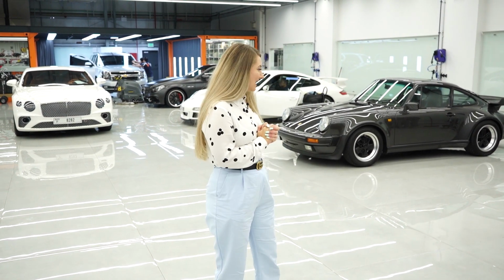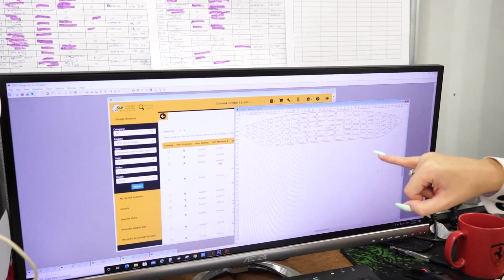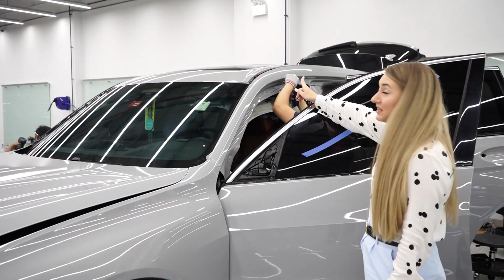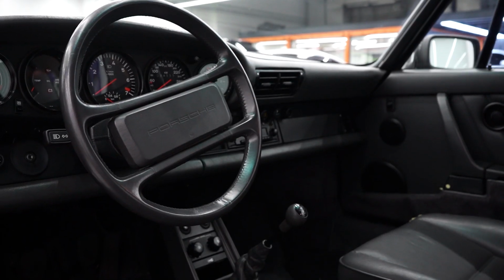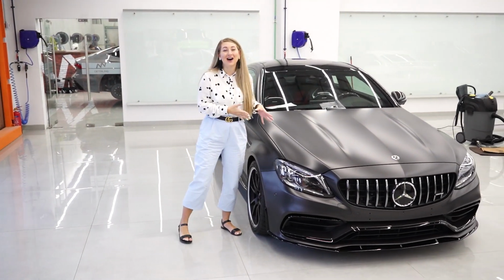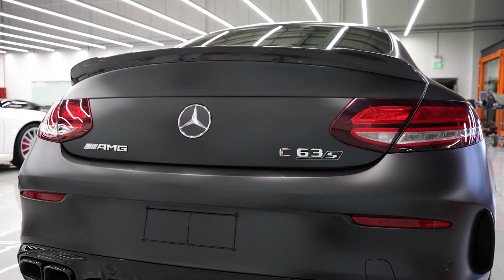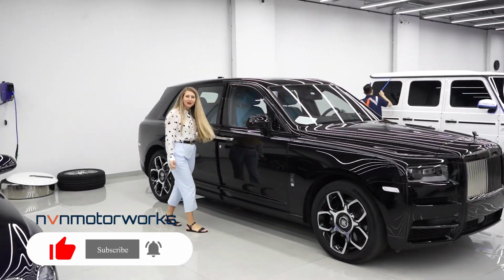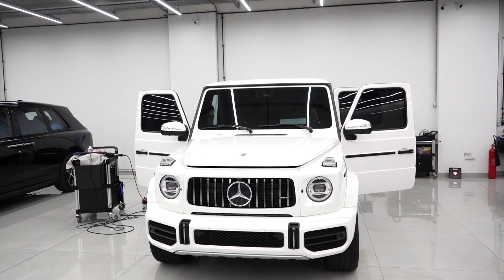A Porsche 930, Ferrari Roma and a C63S | This Week At NVN ep09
This week, we take a look at what cars we are currently working on, including a Porsche 930, Ferrari Roma, C63S, the list goes on!

If you would like to enquire for us to work on a vehicle for you,

Welcome to NVN Motorworks, the World's Largest Premium Car Care Facility,  located in Dubai, United Arab Emirates.

Specialising in bespoke Paint Protection Film (PPF), Window Tint Solutions, Paint Correction, Detailing & Car Washing, we also have a secure Premium Car Storage area and a Timothy Oulton X Nusantara Coffee Lounge!